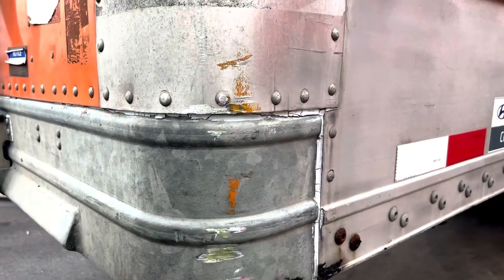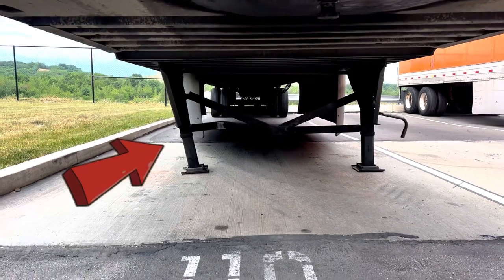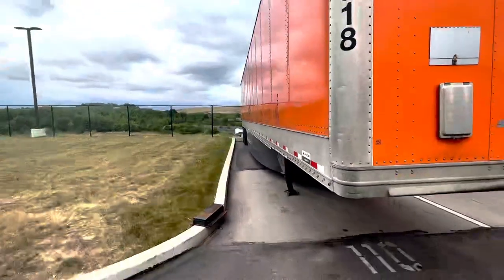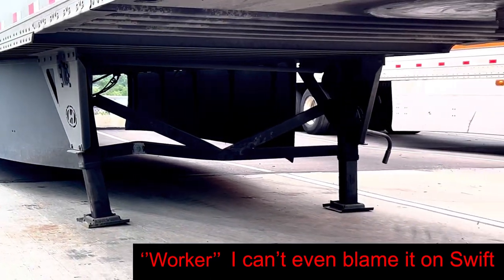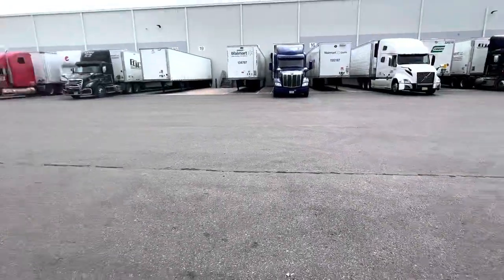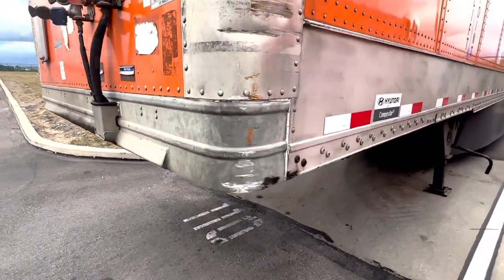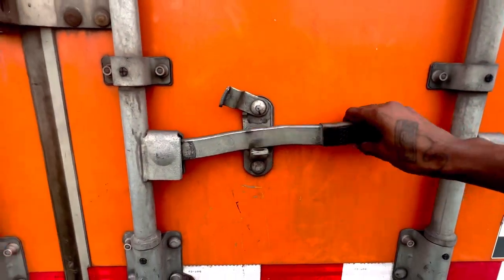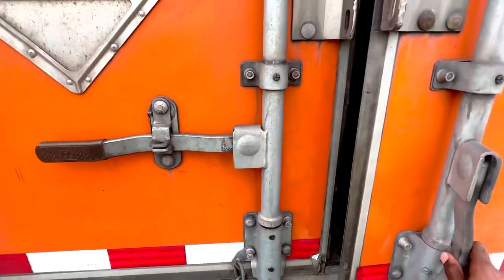Walmart Trailer Hits Schnieder Trailer!!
At Niagara Bottling in Imperial Pa, a Driver pulling a Walmart Trailer didn’t make clear the turn far and wide enough. Driver side swiped an empty Schnieder Trailer which made the trailer landing gears bend.